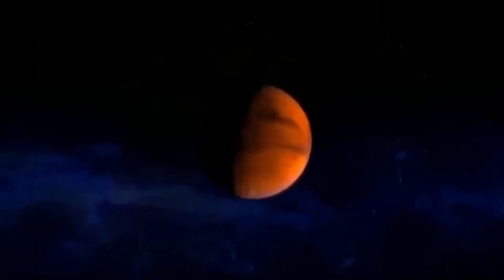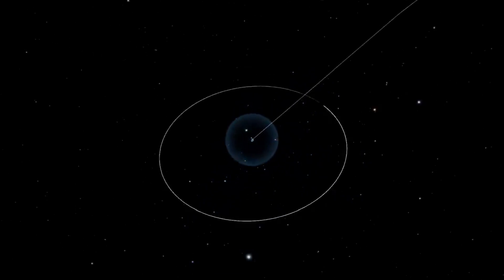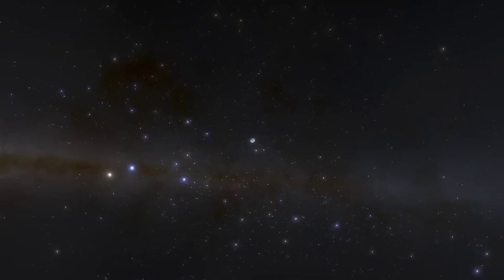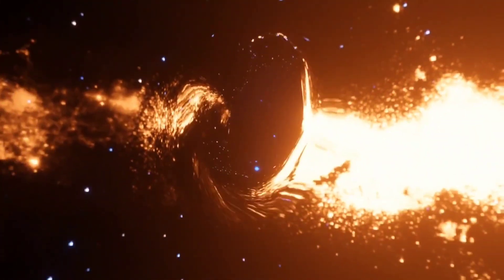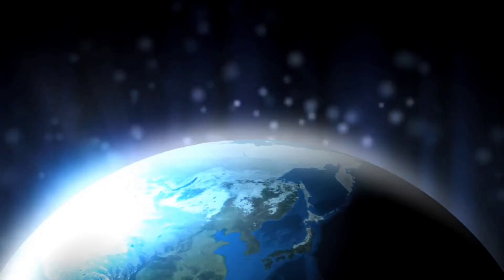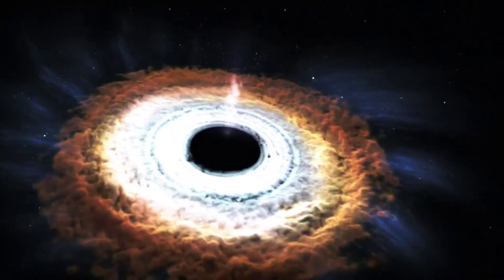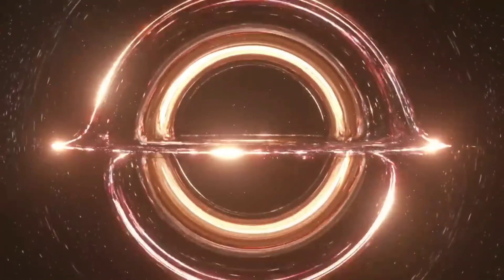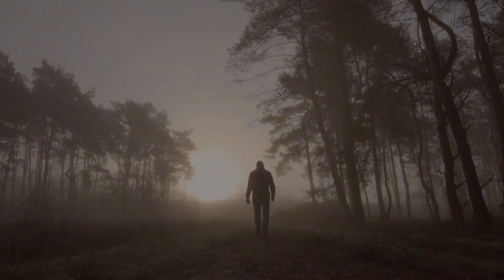Timelapse Of The Future: A Journey To End Of The Time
Today we share Timelapse Of The Future: A Journey To End Of The Time on this episode of infomystery show